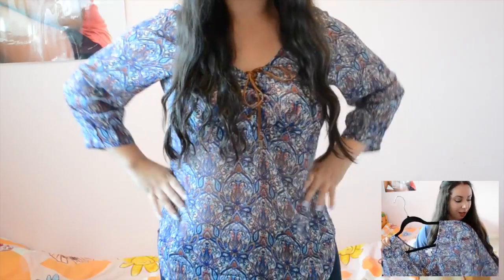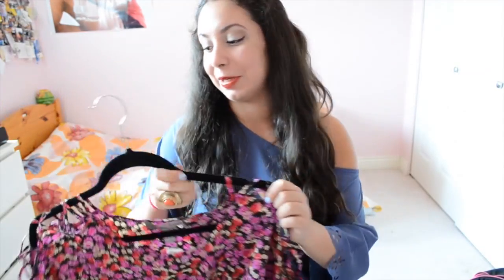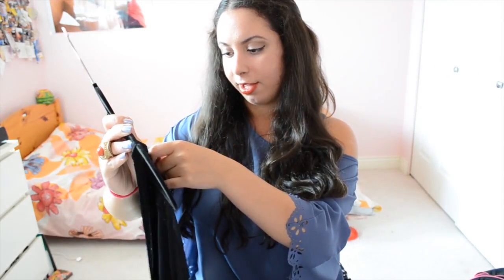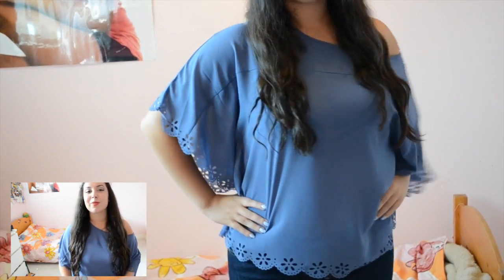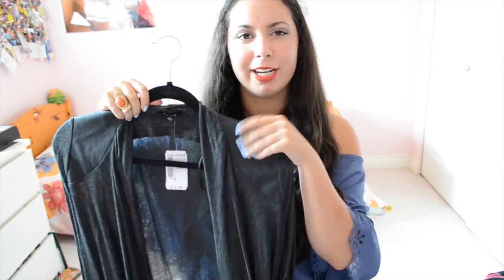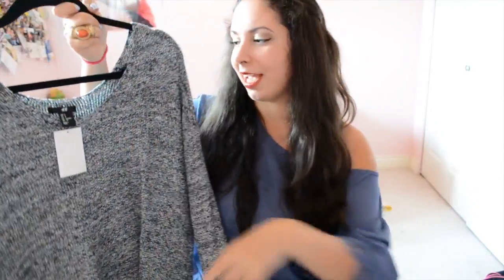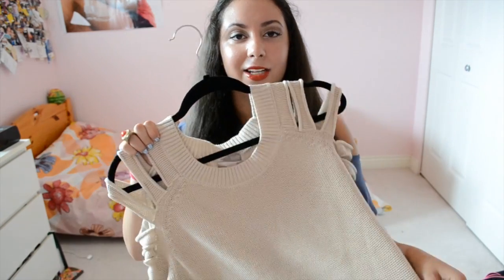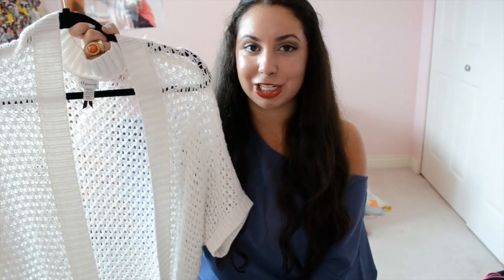HUGE Fall Fashion Haul! ♡ Forever 21 / h&m / Dynamite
Hope you enjoyed seeing all of the things in my fall fashion haul! :)
love, Delaram :)